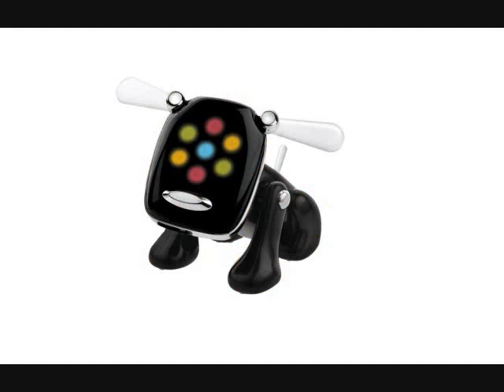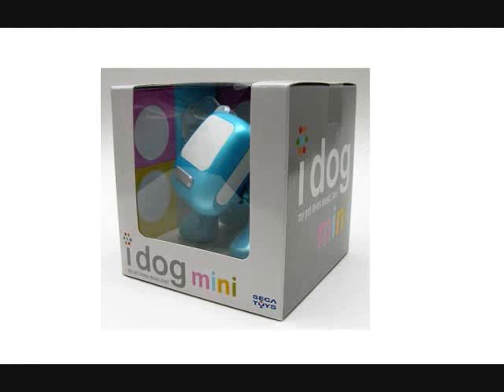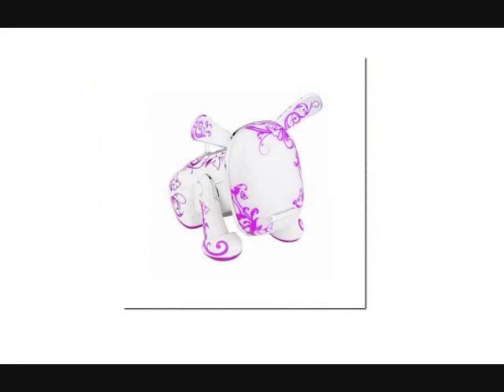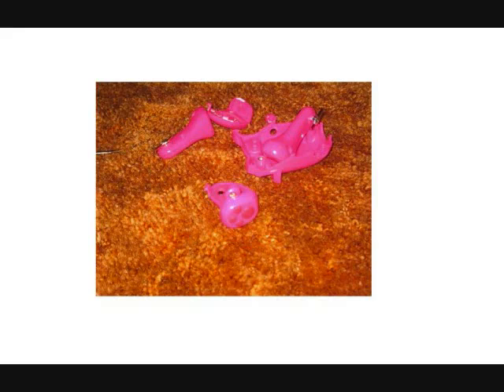IDOG parody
so funny must watch